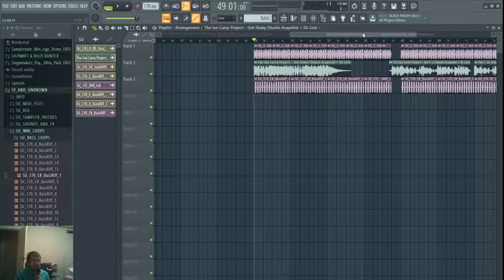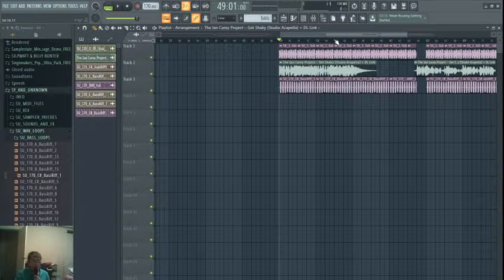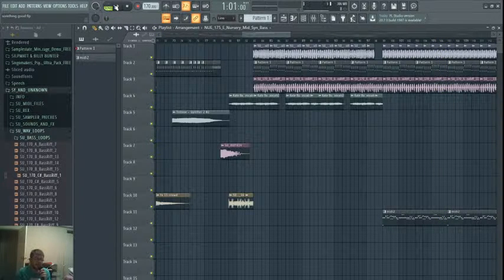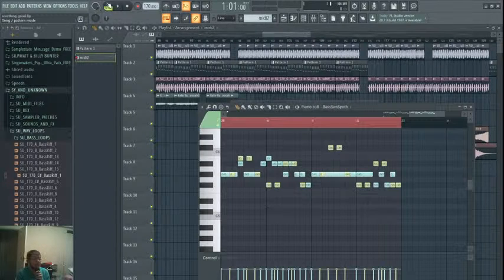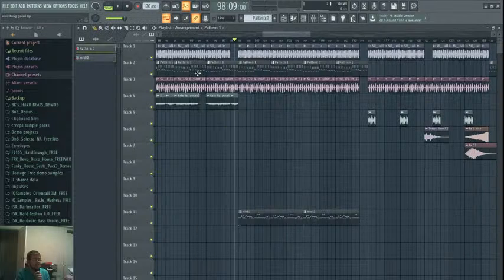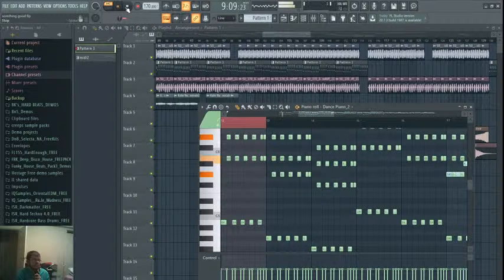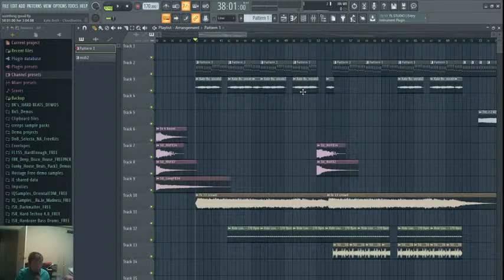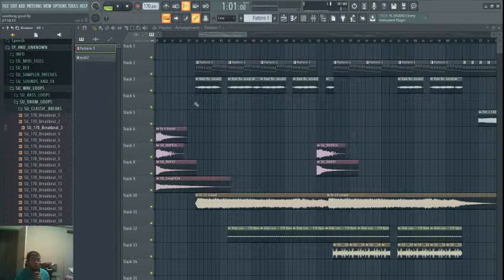FL STUDIO STREAM